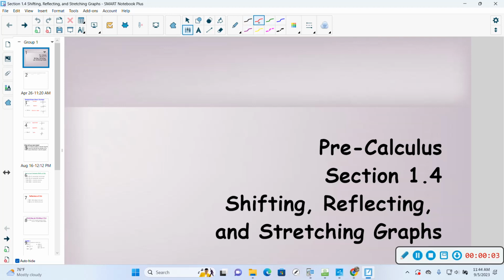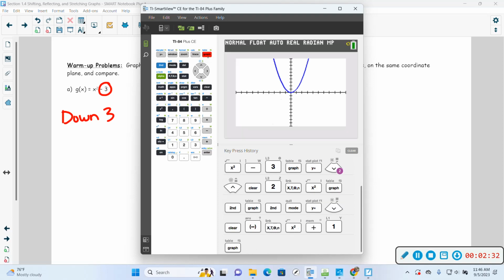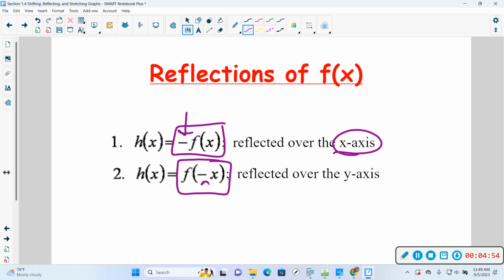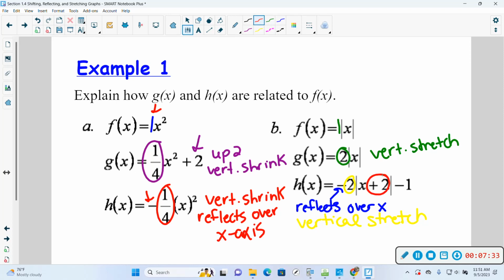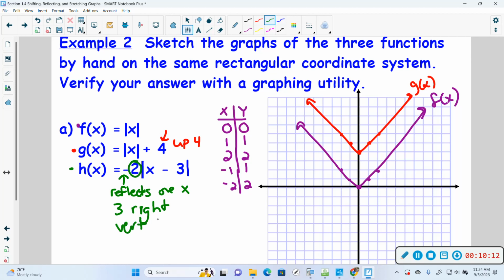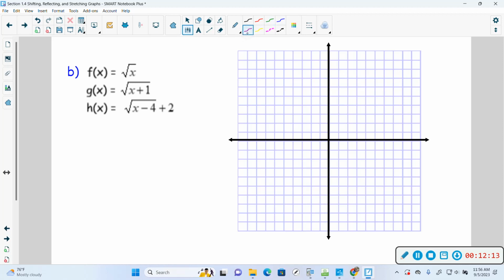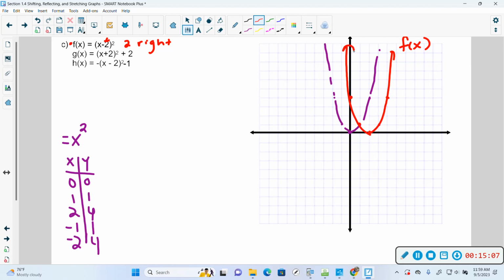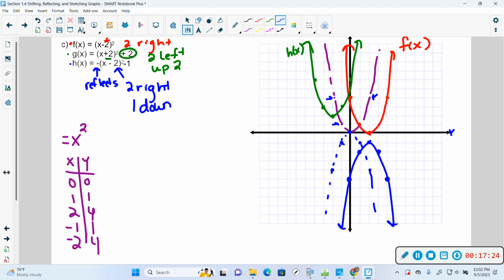TPC 1.4: Shifting, Reflecting, & Stretching Graphs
This video will explain how to recognize graphs of parent functions, how to use vertical and horizontal shifts, and how to use reflections to sketch graphs.